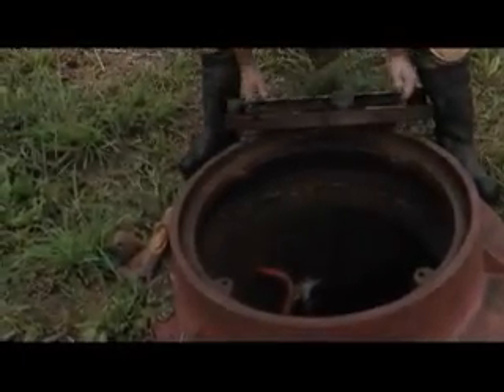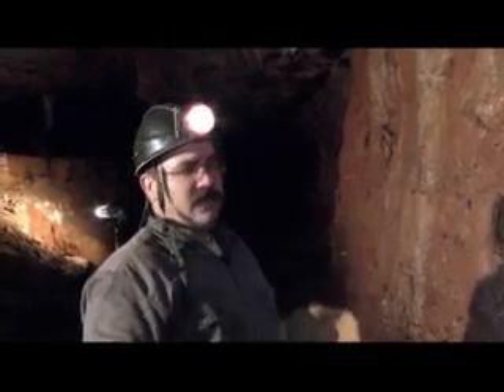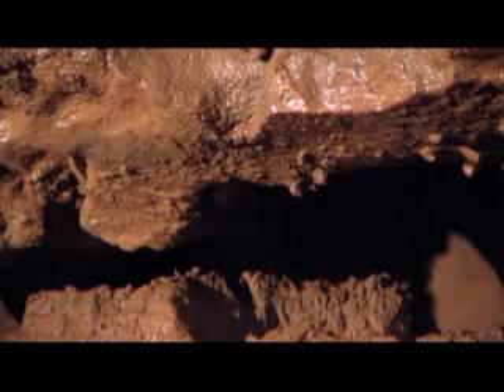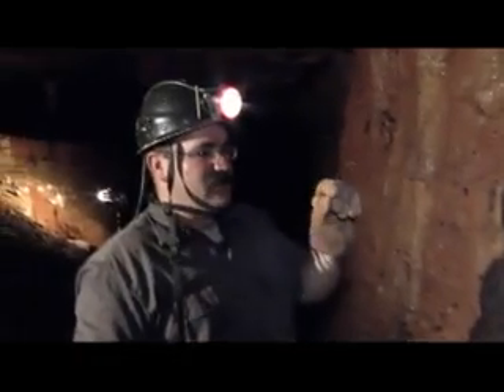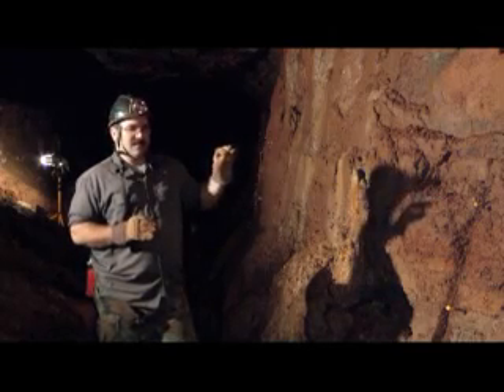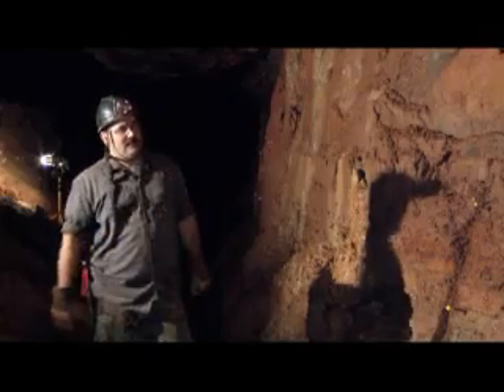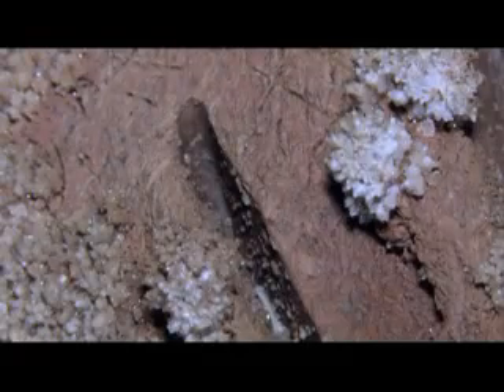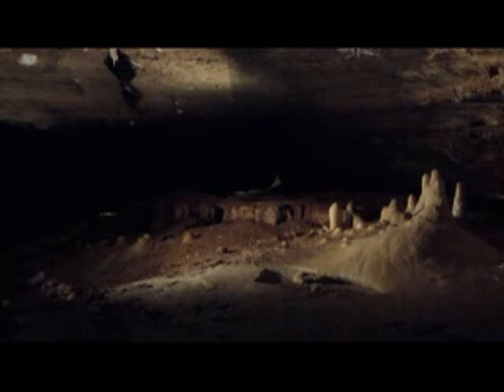My Ozarks: Riverbluff Cave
Southwest Missouri is home to a recently discovered cave with fossils dating back more than 1 million years, and some of those fossils could change history books. About 8 years ago, scientists uncovered Riverbluff Cave right here in Springfield. Today, they're still working to unearth all the mysteries it holds.